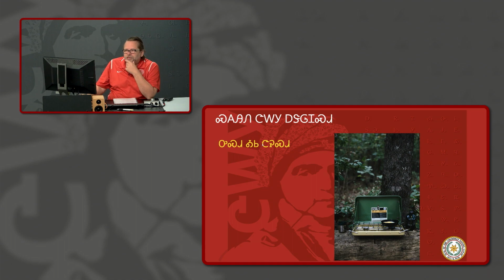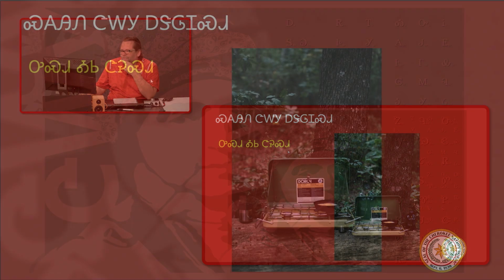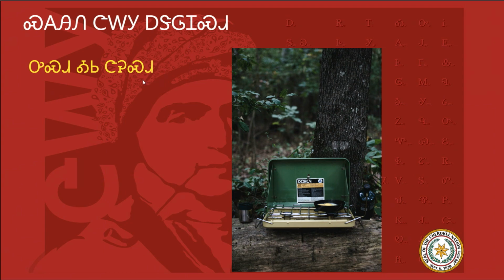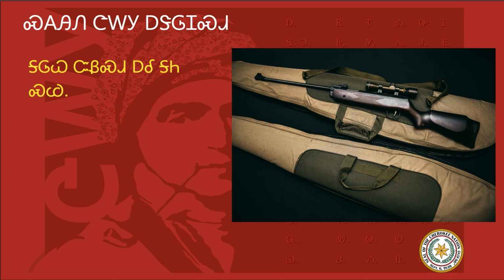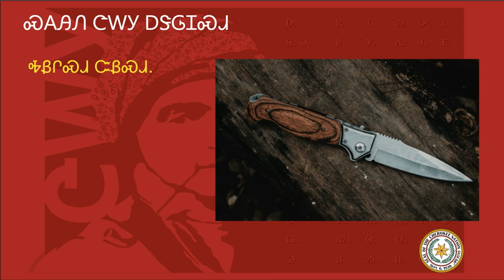Cherokee 4: Lesson 10